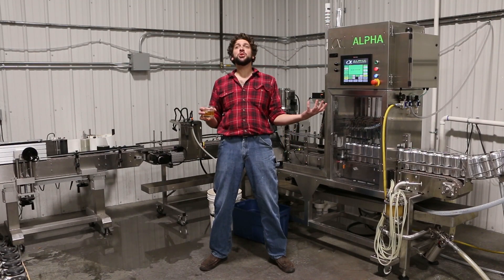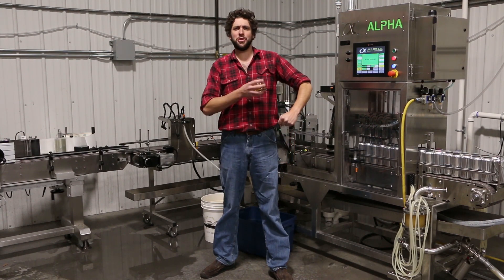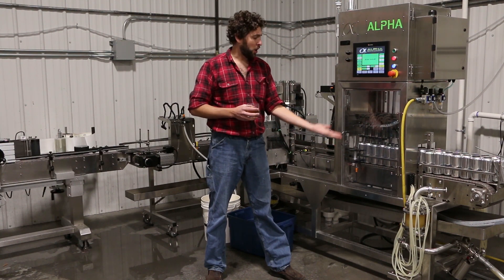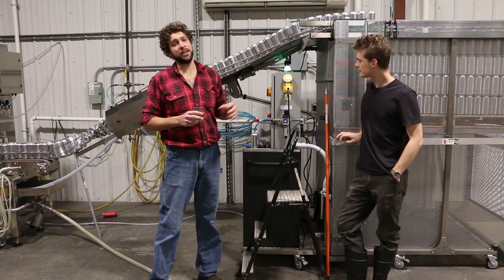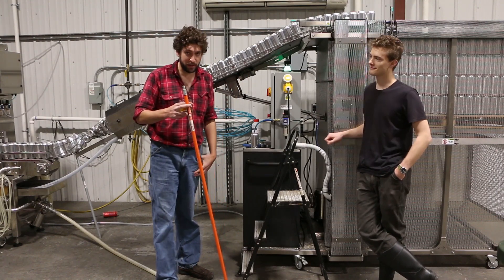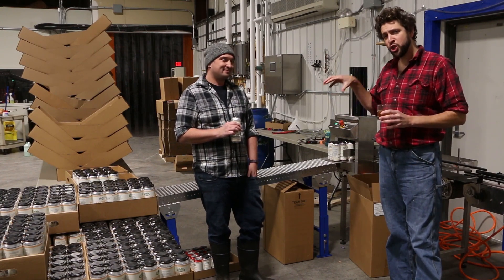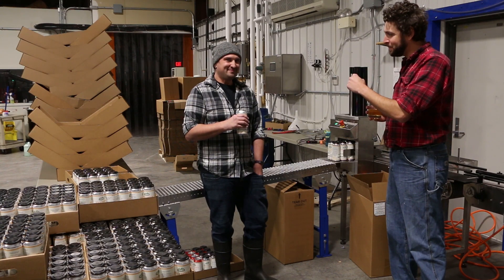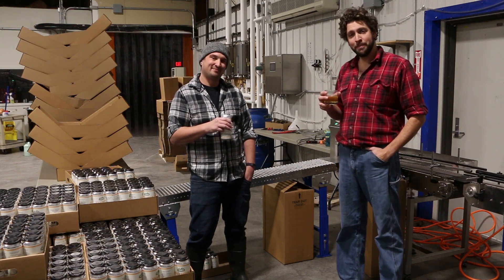Ask the Meadmaker - The Alpha Male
In which Ricky the Meadmaker finally shows off how his new canning machine works, with a little help from his friends!